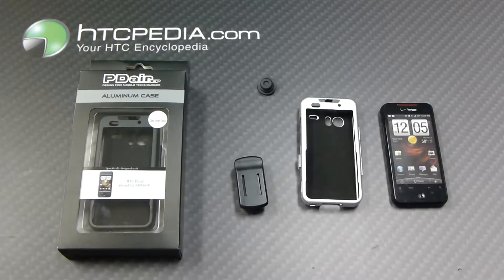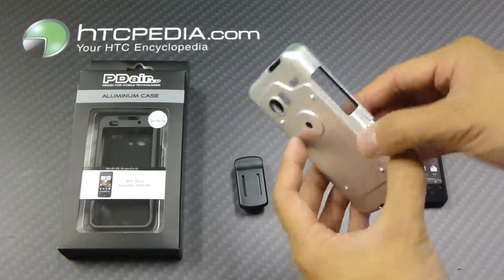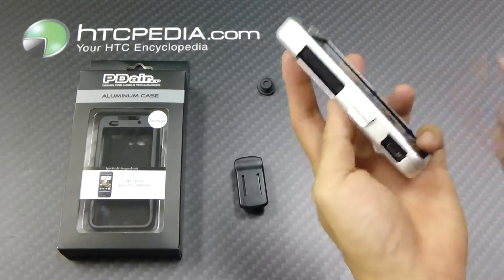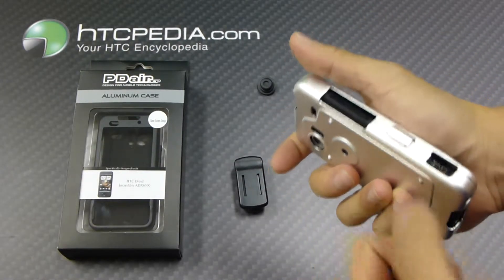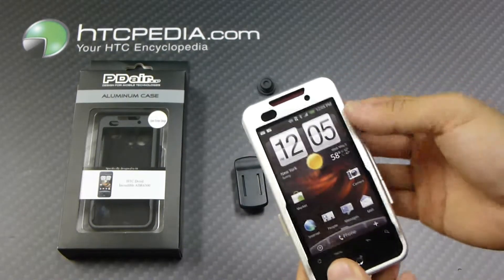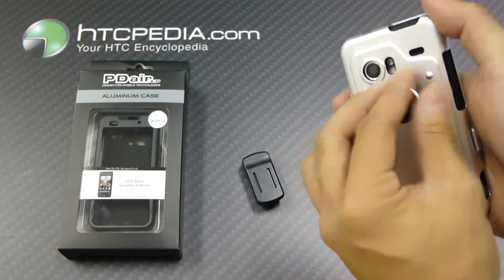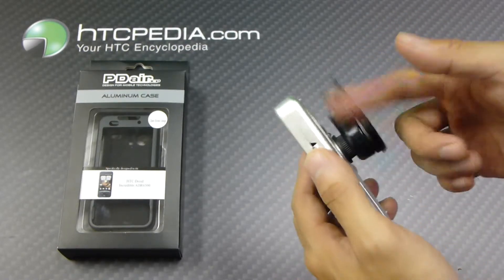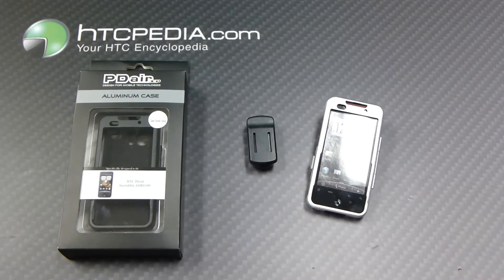HTC DROID Incredible 1 PDair Aluminum Metal Case - Open Screen Design